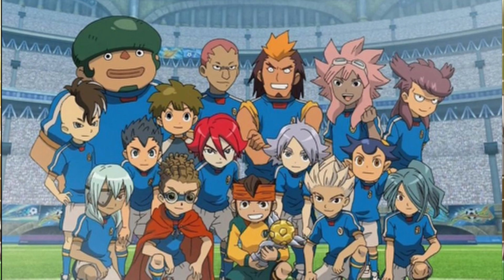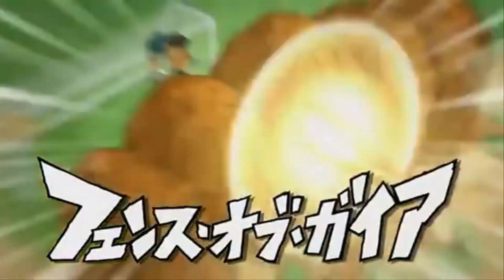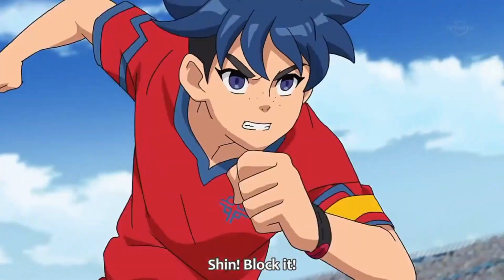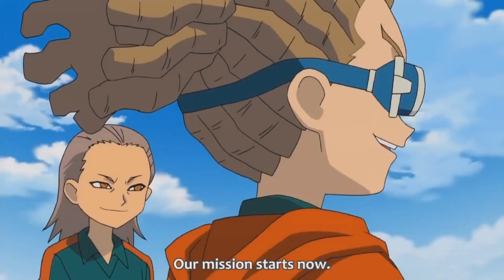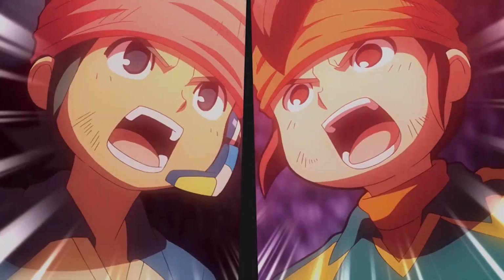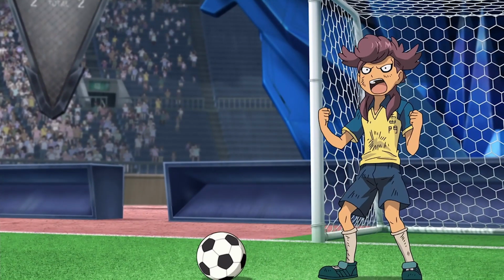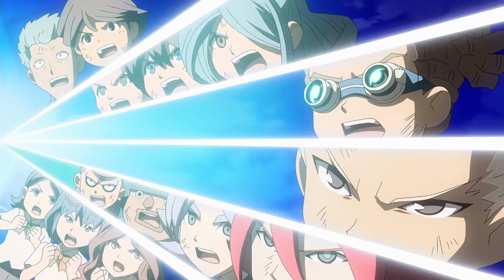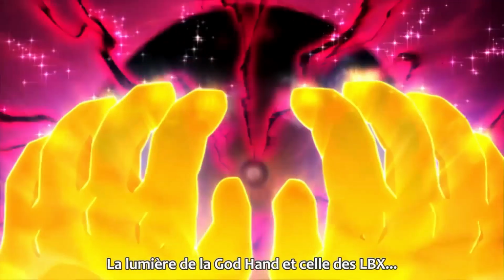how powerful are Inazuma Eleven Techniques?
This is my first video and I hope you enjoy it. Please leave feedback on what can be improved. I hope that I can upload more Inazuma eleven videos, considering it is one of my most liked anime and video game franchises, but you never know what the future has in store.